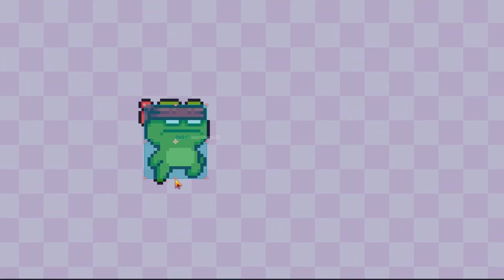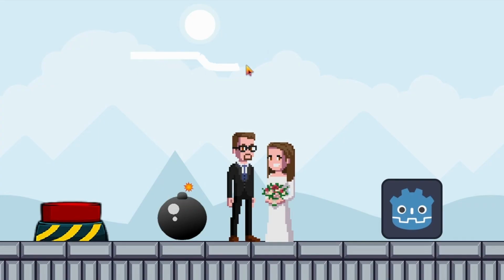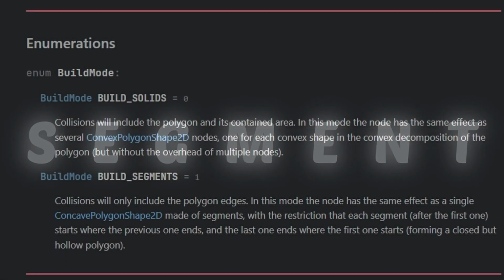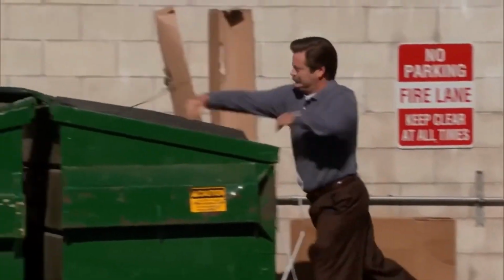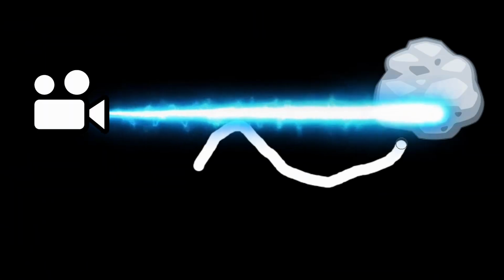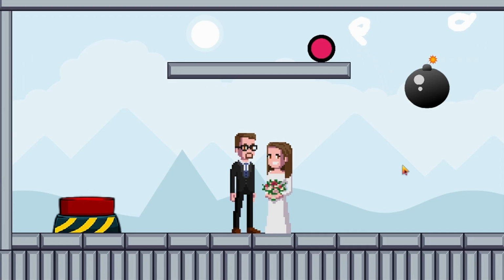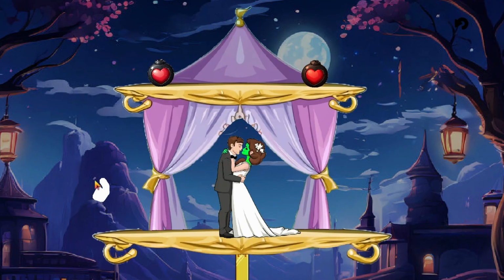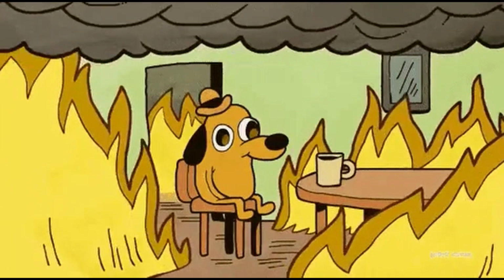I Made a WEDDING Horror Game in Godot with NO EXPERIENCE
I Ditched Unity to make a Wedding Horror Game in Godot with No Experience.

Game Engine Used: Godot
Programming Language: GD Script

Over The past Months Unity Technologies the Company that owns the Unity Game Engine has been making questionable decisions. Like What?
1. Changing Their pricing model to Pay Per Install (without disclosing how an install will be verified and calculated).
2. The Previous CEO John Riccitiello using harsh words on Developers. And more.

This is why I am switching to Godot from Unity to make a 2d Puzzle Wedding Horror Game.

Music Credits
Firebrand, Chill wave, Comfortable Mystery 3, Kawai Kitsune, Envision, Screen Saver, Past Sadness, Wholesome, Last Night Radio, Laser Groove, Deadly Roulette, Wagner Bridal Chorus-piano,